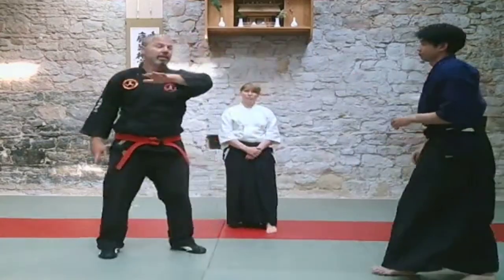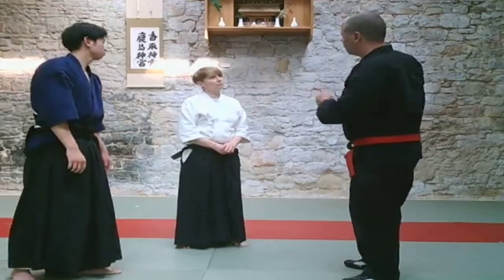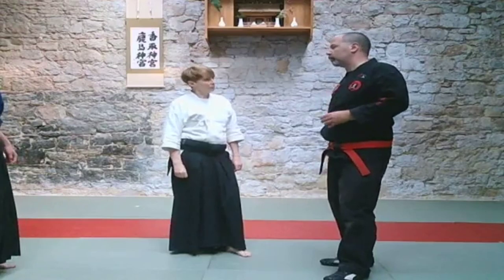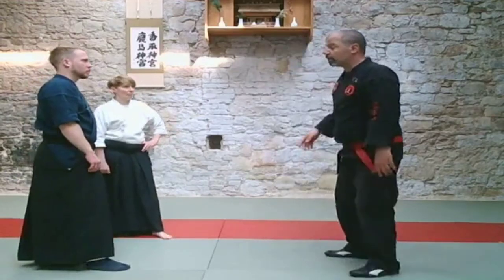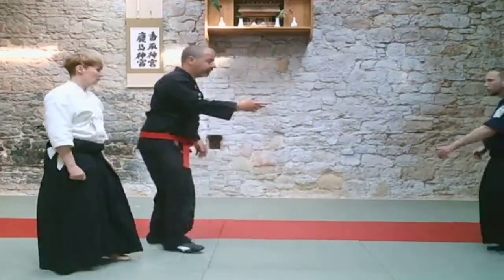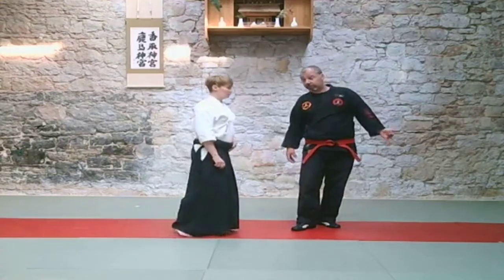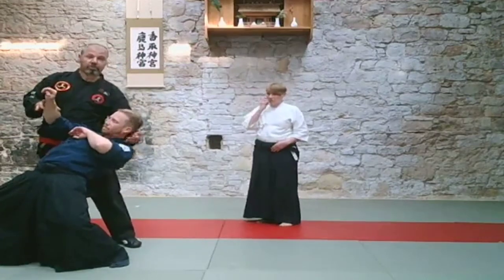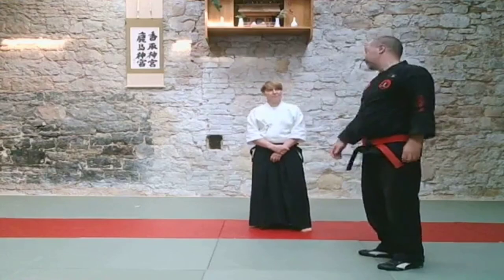The Vital Points of AIKIDO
This Video is a collaboration between Camilla Möbes Sensei from the AIKIDO Dojo Mainz, me and the Okuden Circle.

Together we work on Irimi Nage 入り身投げ. The main focus is on Vital Points (Kyusho Jutsu) as well as Body Mechanics (Aiki) and how to integrate it into this techniques.

The Instructors:
Who is Camilla Möbes Sensei?
Camilla holds the rank of 4th Dan in AIKIDO (Aikikai) and Shoden Kachima no Tachi. She is the Chief Instructor and President of the AIKIDO Dojo Mainz - Germany and is doing AIKIDO for over 3 decades.

Who am I:
My name is Benjamin Gencoglu and I am one of the founders of the Okuden Circle. I hold the rank of 8th Dan in Kyusho Jutsu and Ryukyu Kempo. My specialty is the interpretation of movements, Vital Points and Body Mechanics.

We are really looking forward to your comments and opinions and we hope, all of you will enjoy it as much as we did.